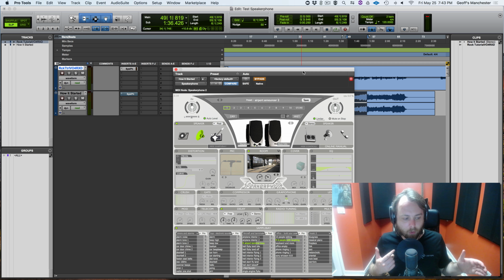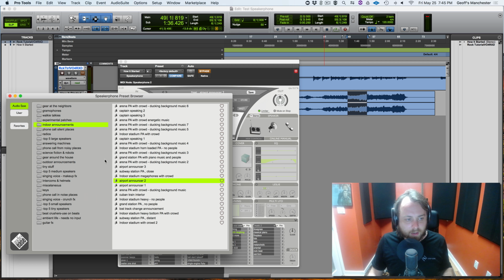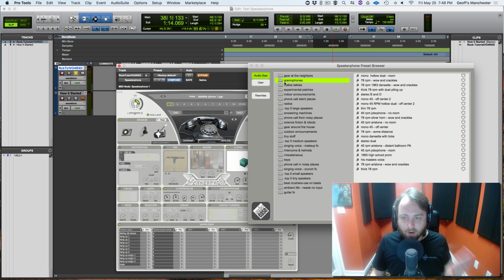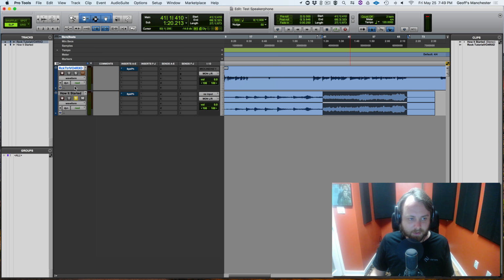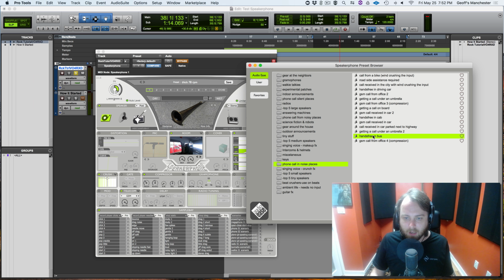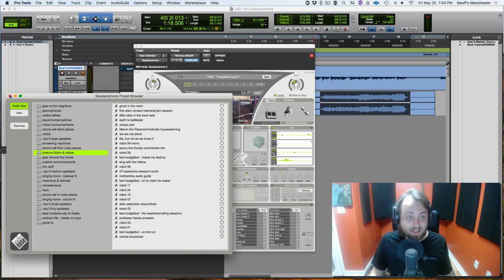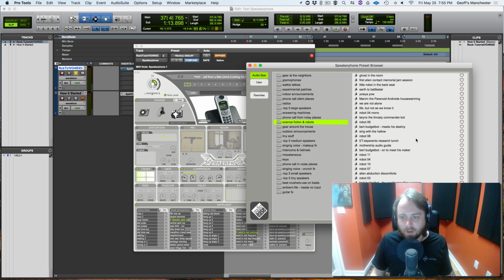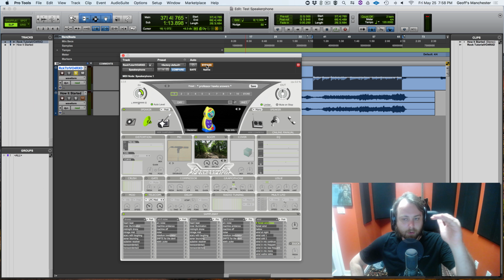Let's Plug: Speakerphone 2 by AUDIOEASE